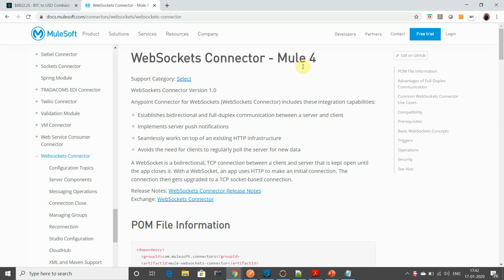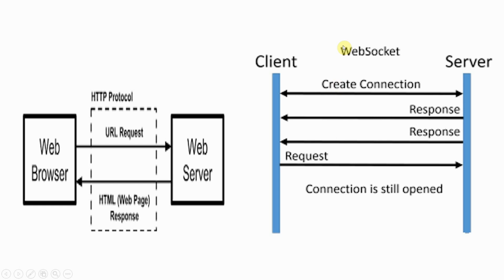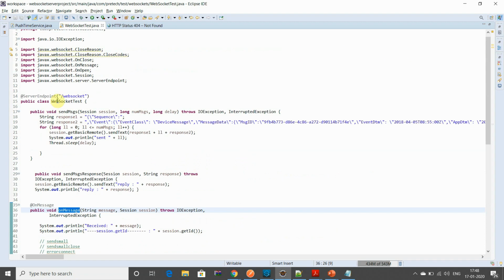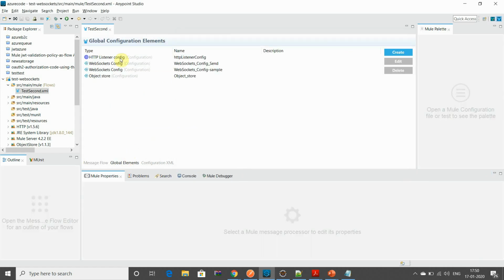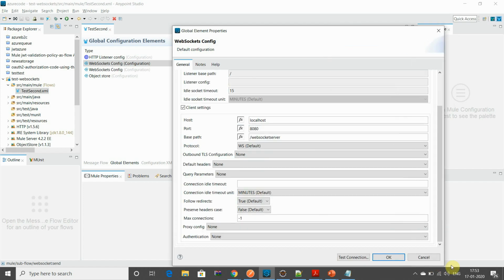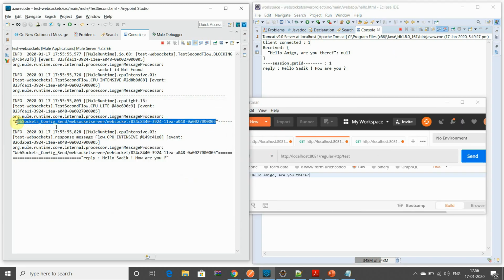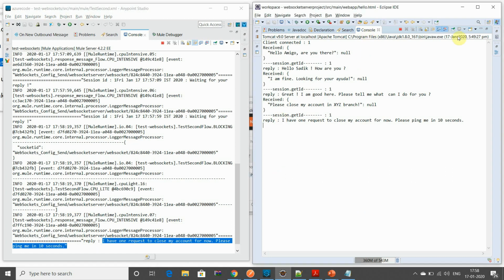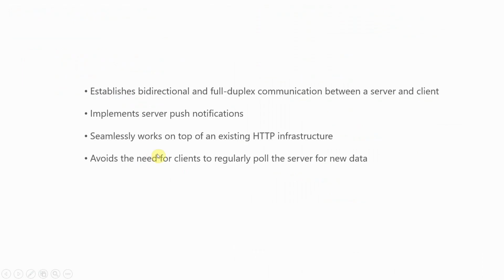websocket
WebSockets Connector Version 1.0
Anypoint Connector for WebSockets (WebSockets Connector) includes these integration capabilities:
Establishes bidirectional and full-duplex communication between a server and client
Implements server push notifications
Seamlessly works on top of an existing HTTP infrastructure
Avoids the need for clients to regularly poll the server for new data
A WebSocket is a bidirectional, TCP connection between a client and server that is kept open until the app closes it. With a WebSocket, an app uses HTTP to make an initial connection. The connection then gets upgraded to a TCP socket-based connection.